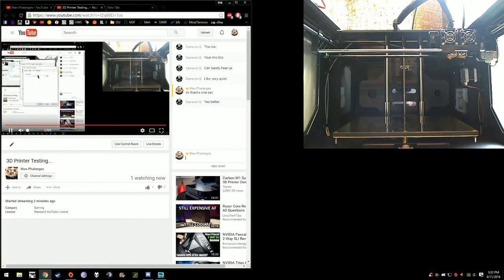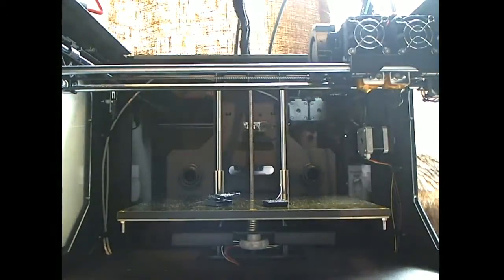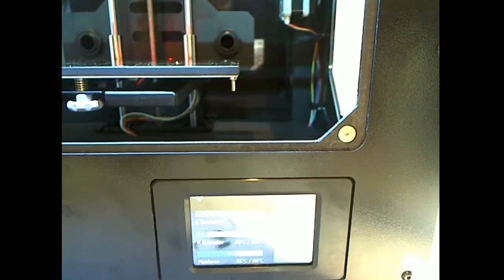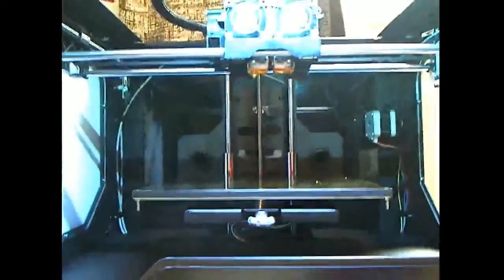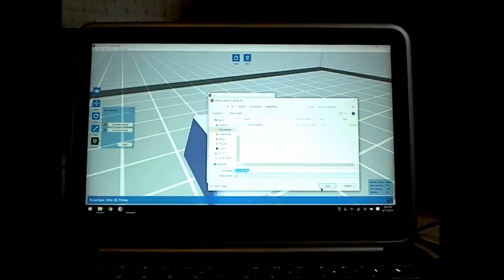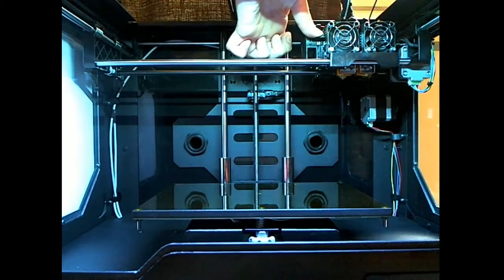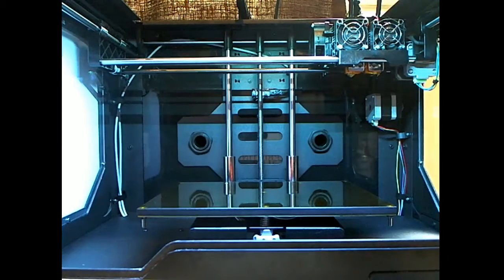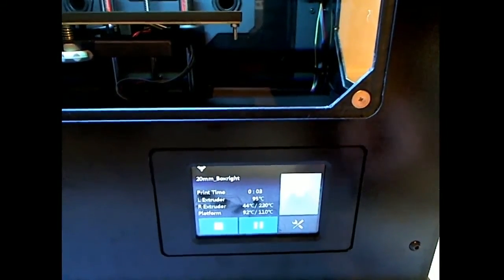3D Printer Testing...